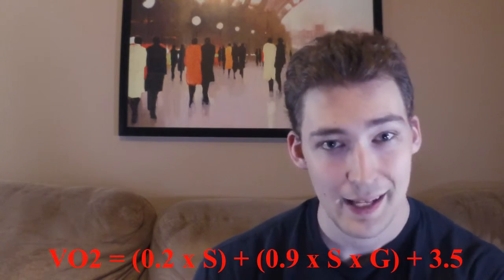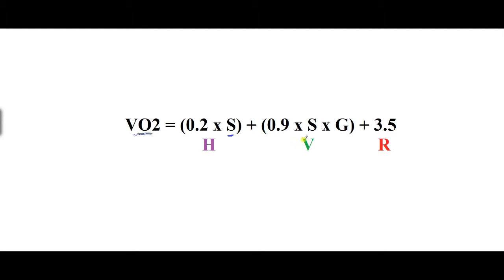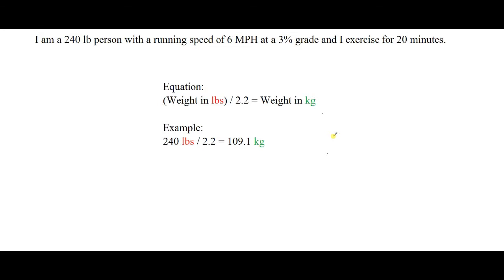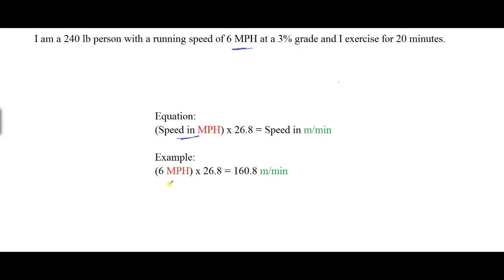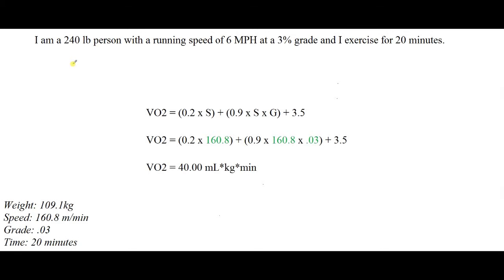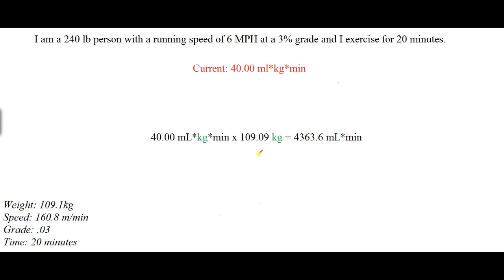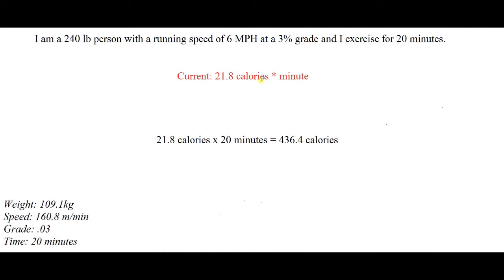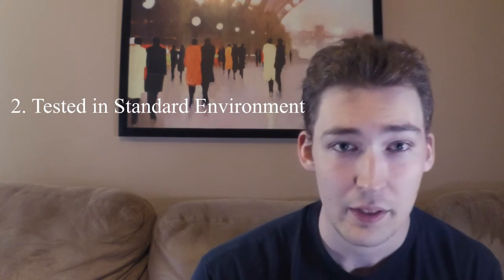NIC 23: Accurate Measure of Exercise Caloric Expenditure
REUPLOAD!

Reason: I made a small mistake that my professor pointed out and in an effort to be a reliable, accurate source of information, I reuploaded with the correction I saw fit.

Summary in Article: "Treadmill calorie count is wildly inaccurate, but using the ACSM metabolic equations for walking and running, we can get a better account of energy expended. Knowing weight, speed, grade, and time spent exercising (with the correct units of measurement), we are better prepared to estimate VO2. Once VO2 has been estimated, we can learn our individual caloric expenditure with a manipulation of these four variables."